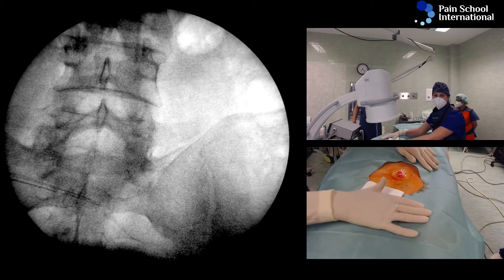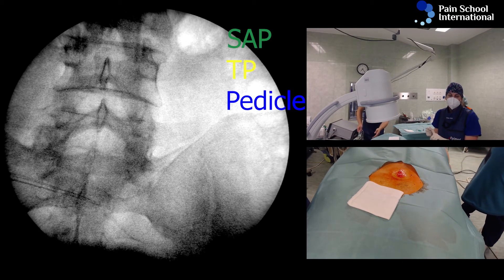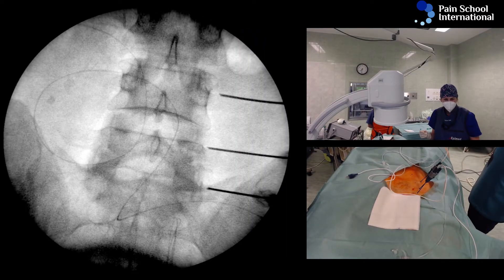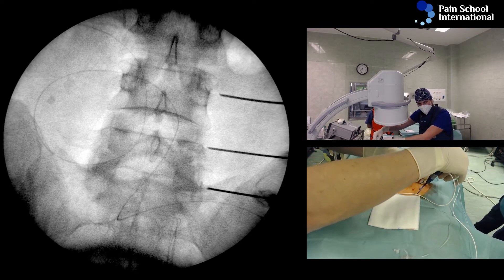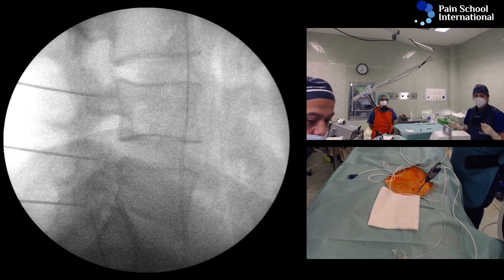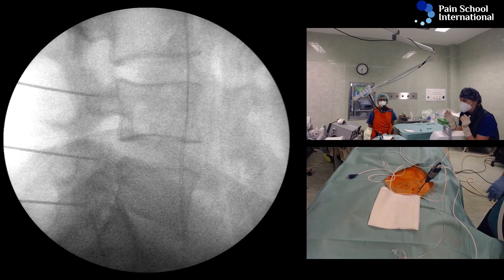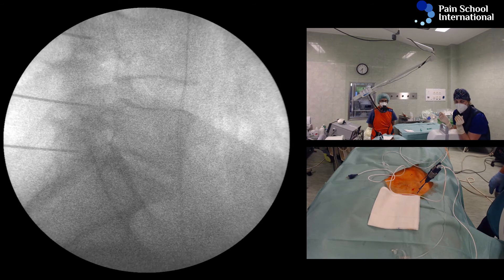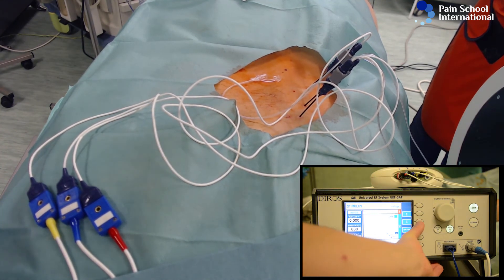Dr Agnes Stogicza - Radiofrequency E-Learning Seminar 2 Session 2: Lumbar facet denervation